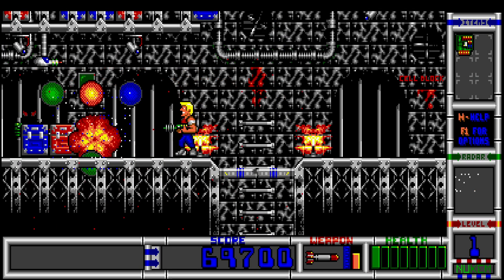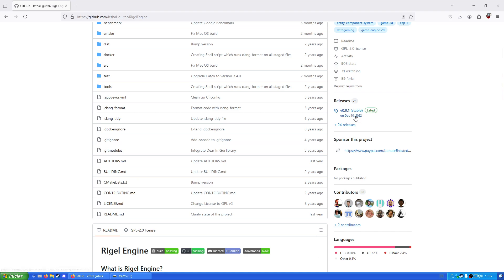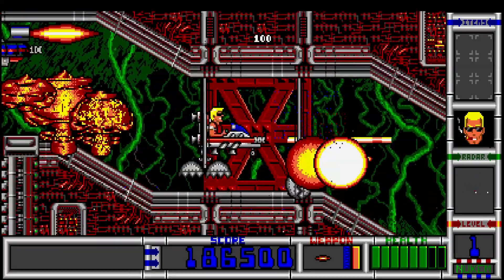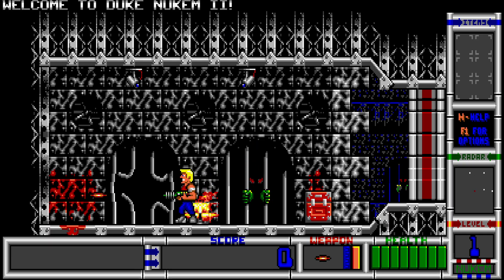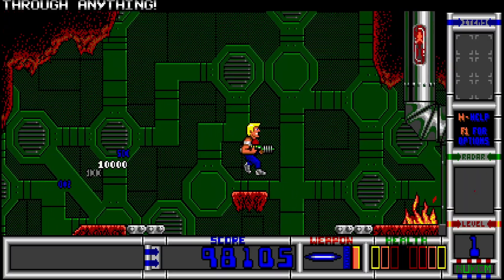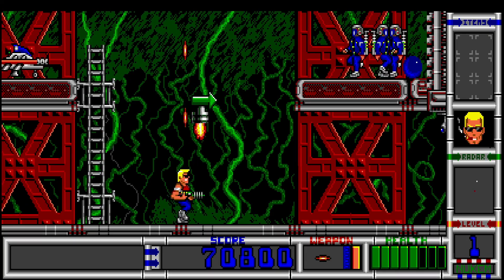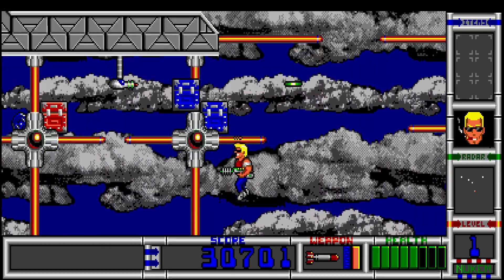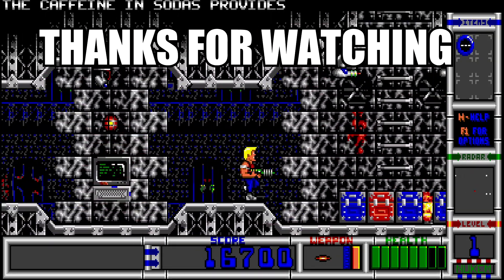The BEST Way To Play Duke Nukem 2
While Duke Nukem 2 is an outstanding game in its own right, it was only exclusive to MSDOS, meaning if you had a Modern OS like Windows XP, 7, 10 and 11, you had to resort to DOSBox, definitely not a bad emulator for DOS games, but you would wish for something better. However not all is lost for Duke fans, such as myself, since there’s a much better way to play this underrated gem, introducing the Rigel Engine.

This Fan Made Port is aimed to reverse engineering and re-implementing Duke 2 to modern operating systems, like Windows, Linux and even Mac OS, it has tons of QoL that totally benefits this game, today, I’m gonna guide you on how to run Duke 2 on modern computers with this port, so let’s begin shall we?

Chapters:
0:00 - Intro
1:13 - How to Download Rigel Engine and copying Duke 2's files to the Rigel Engine Folder
3:36 - The QoL Improvements of Rigel Engine
5:26 - Sunglasses Mod
6:07 - Does it work on the Steam Deck?
7:44 - Conclusion